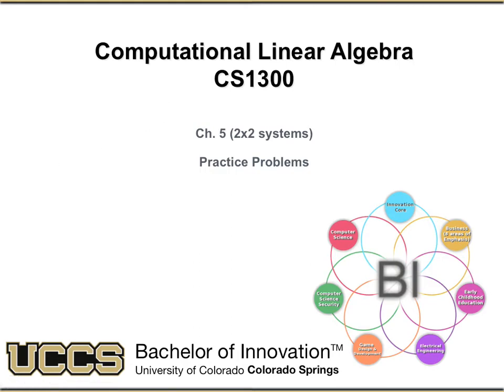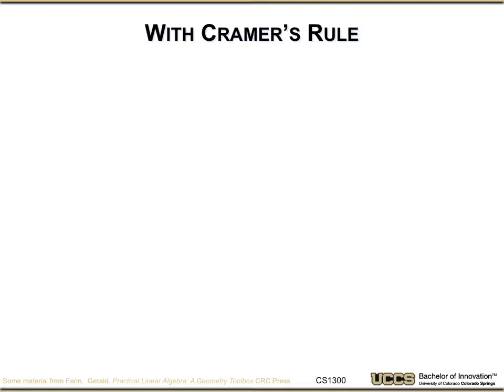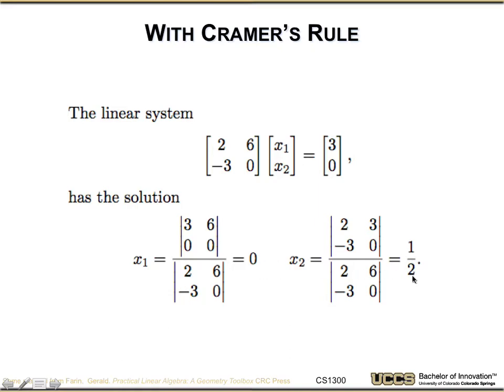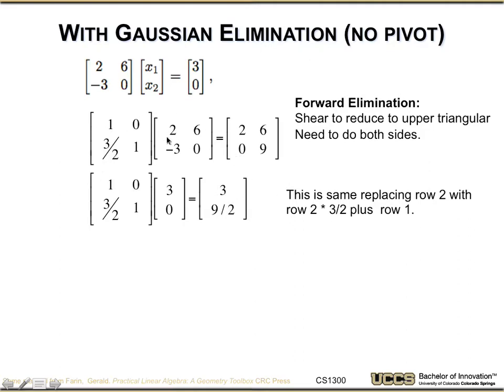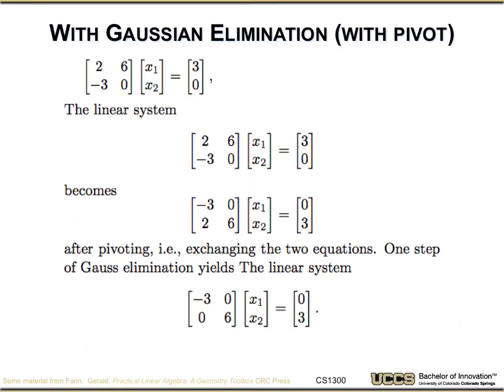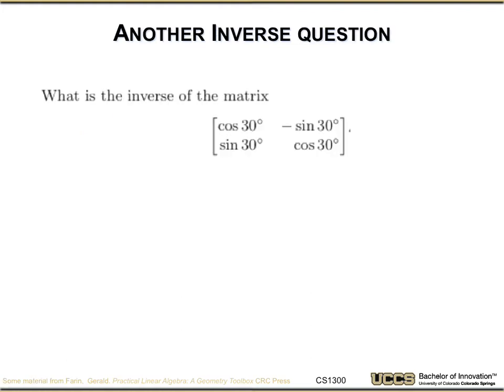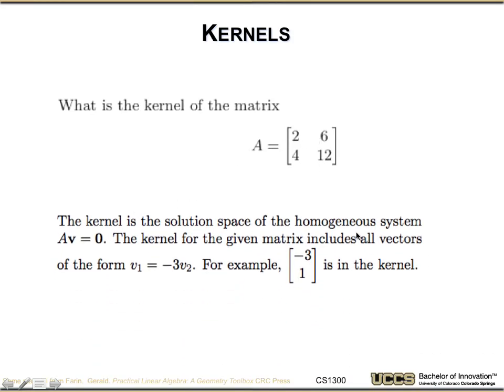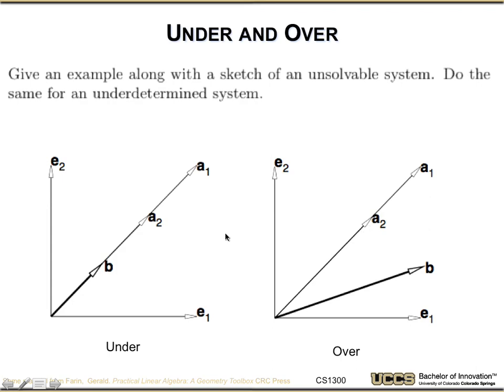Chapter 5 Problems 2x2 Linear systems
Example problem solving  for the Flipped Classroom for Dr. Boult's course CS1300 Computational Linear Algebra  using  the book